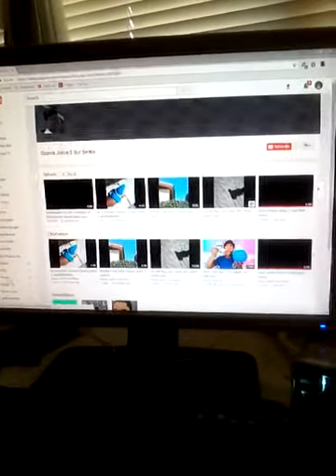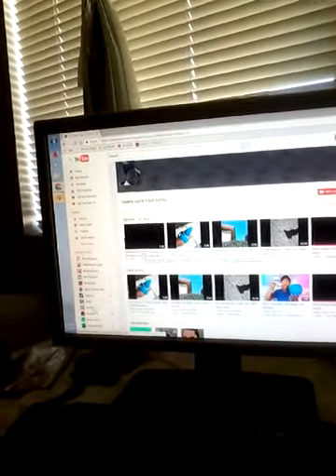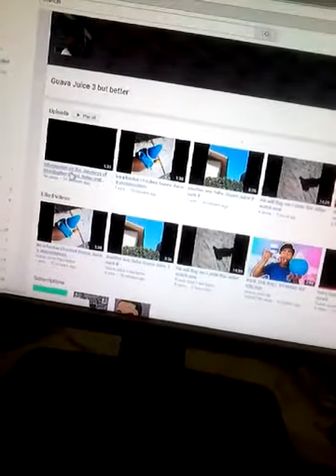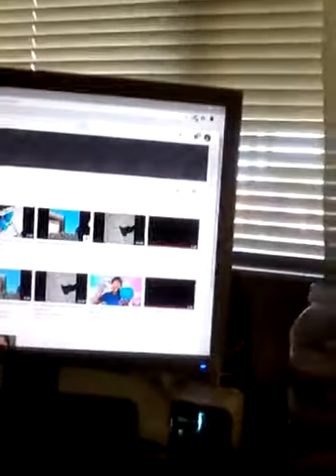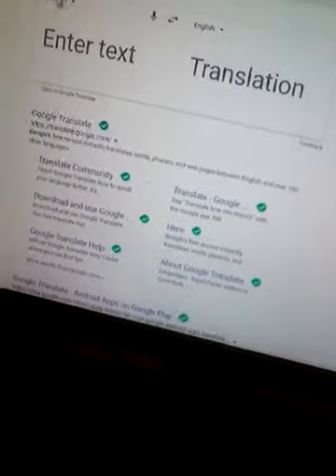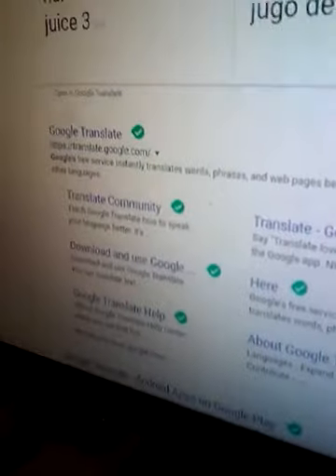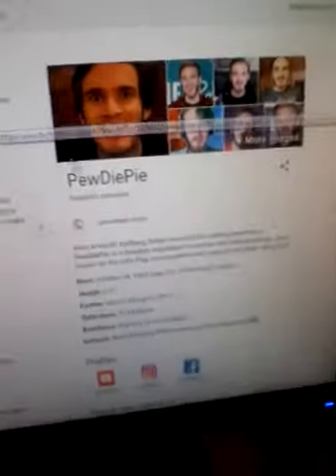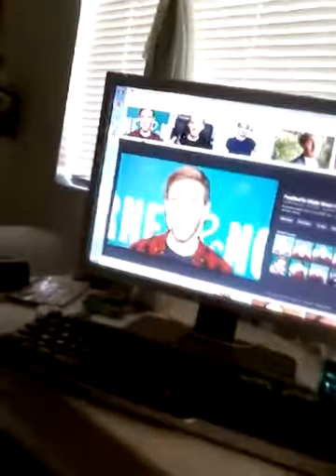This means war